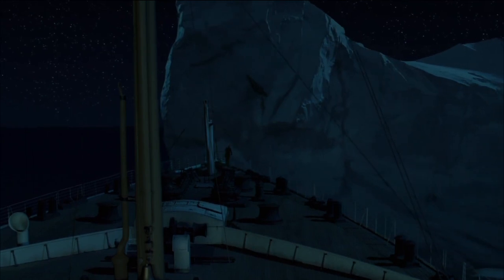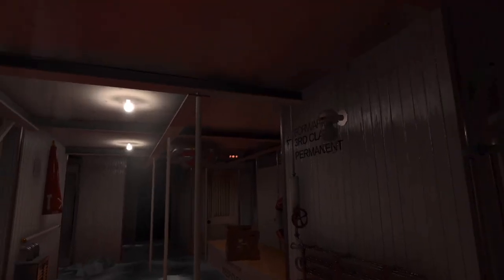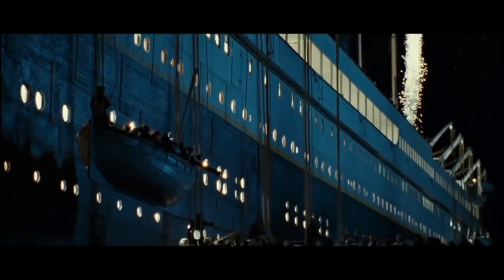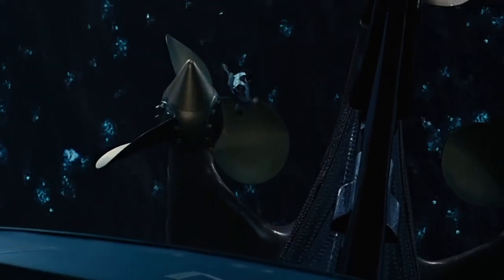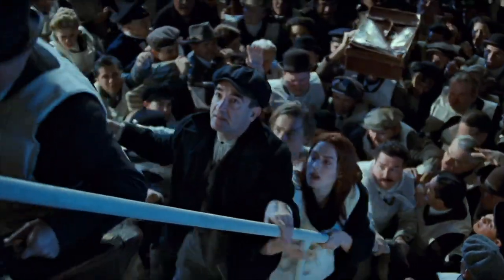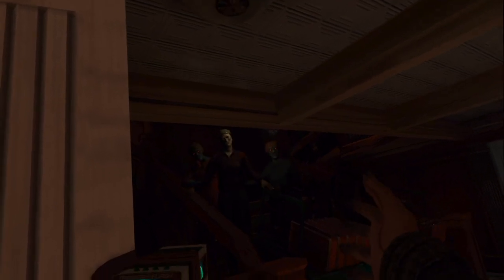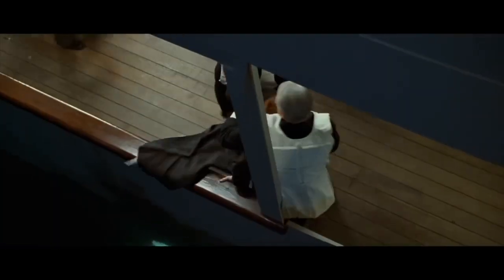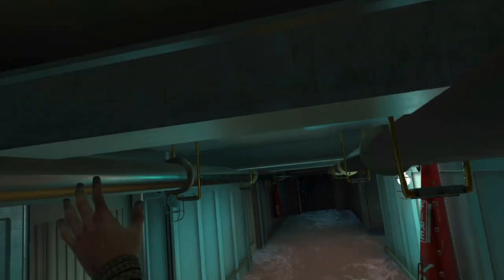What If You Time Traveled To The Titanic? (A VR Horror Game)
Is
Would You Survive The Titanic Tragedy?

The RMS Titanic's sinking remains one of the most captivating stories ever told, as nearly 1500 people perished in this tragedy. While countless movies and documentaries have recounted the disaster, whispers of something beyond the iceberg collision persist. What really happened on that fateful night? As for the passengers who escaped the sinking, how did they actually survive the disaster?  A handful of survivors have had accounts on ways they survived the sinkage, and they're very  surprising. Therefore, I will be discussing hidden Titanic survival tactics used by passengers based on real accounts. To make this video more interesting, I will be uncovering these tactics with you as a time traveler who is a passenger on the unsinkable luxury cruise ship. We are back in time in 1912, as people scream in the hallway while frantically rushing for a lifeboat. And this time, our knowledge from the future could save our life.  What better way to talk about these hidden survival tips with you than to show you while the events of the sinkage are happening? I will also be using James Cameron's Titanic film and the VR horror game Titanic A Space Between to illustrate my points on how people actually survived the Titanic.

Here are the timestamps with the survival tips for surviving the Titanic sinking.

0:00 Intro
1:17 How drinking saved Charles Joughin on the Titanic?
2:03 How money increased people's chances of survival on the Titanic?
3:09 Were first class/second glass passengers given priority first when boarding lifeboats?
3:43 How multiple layers of clothing protected the survivors from the cold water?
4:15 Survivors made their way to the top of the boat, as it is sinking.
6:42 Survivors made it to remaining collapsible lifeboats in time on the Titanic?
7:26 How avoiding the frigid waters of the Atlantic saved the lives of Titanic Survivors
7:48 How Titanic survivors managed to stay afloat until they were rescued?
8:08 Men have posed as women to board lifeboats and escape the sinking Titanic
9:04 Outro

To introduce my channel, hey hey hey! I am globalcherry and I am a gaming YouTuber.  I like to create funny commentaries on high-quality graphic games, remakes, or upcoming new games on the ps5. Occasionally I make vlogs, gaming reviews, or game theories as well. If you are interested in humorous content like this, this is the channel for you.

While you wait for my next video here is the link to my other Dying Light 2 videos. They are both gameplay and theory videos you do not want to miss out

Here is my discord:

Here is a snippet of information on the Titanic: Titanic, in full Royal Mail Ship (RMS) Titanic, British luxury passenger liner that sank on April 14–15, 1912, during its maiden voyage, en route to New York City from Southampton, England, killing about 1,500 (see Researcher's Note: Titanic) passengers and ship personnel. One of the most famous tragedies in modern history, it inspired numerous stories, several films, and a musical and has been the subject of much scholarship and scientific speculation.

The game shown in my survival guide is called Titanic A Space Between. It's on the meta quest 3, but here is the summary: Become Hendrik van Eden, a specialist who gets sent back to the Titanic in order to uncover the mysterious disappearance of a previous traveler, Diana. Slowly uncover the truth about time-travel and the horrors that come along with it.

The keywords in this video are of the following: Surprising Ways Titanic Passengers Actually Survived The Disaster, Would you survive the Titanic sinking, Can you survive the Titanic sinking, How to survive the Titanic sinking, The Titanic Movie, Titanic A Space Between VR, Titanic A Space Between, titanic vr game, meta quest 3, Titanic Honor And Glory, James Cameron, titanic sinking in vr, hidden survival tactics used by Titanic passengers, what really happened on the titanic, unveiling the titanic's cursed secrets, and globalcherry.